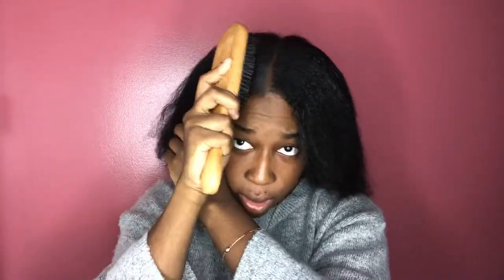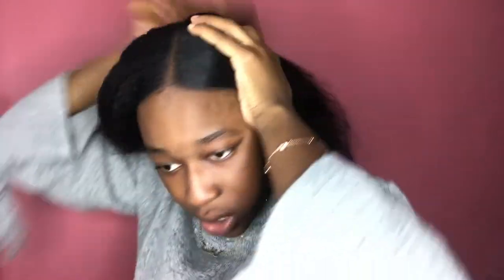SLEEK LOW BRAID PONYTAIL TUTORIAL FOR BEGINNERS